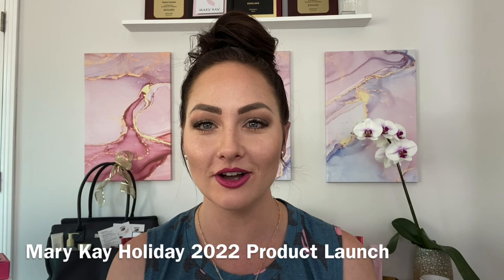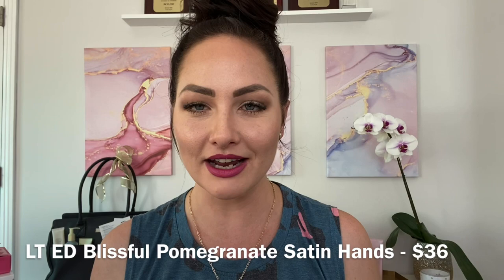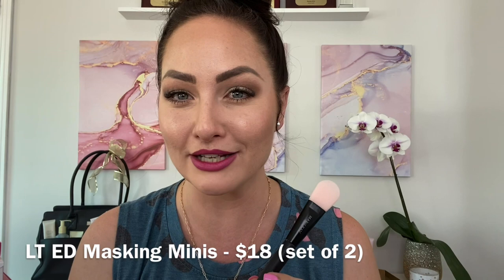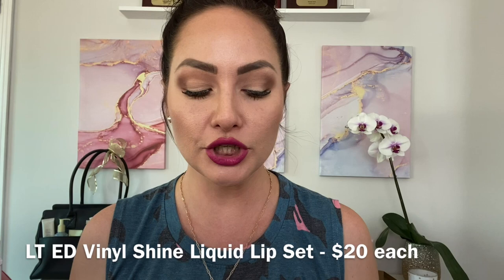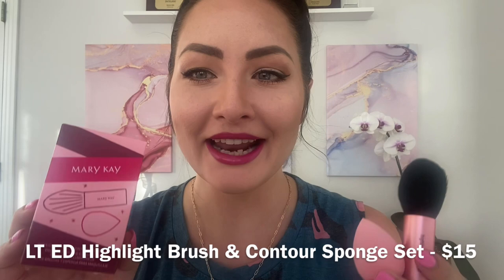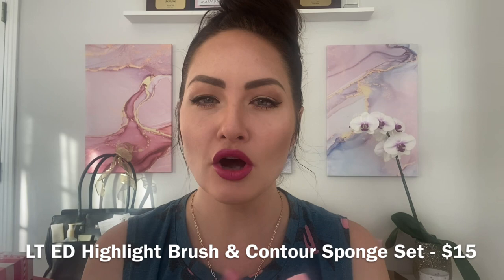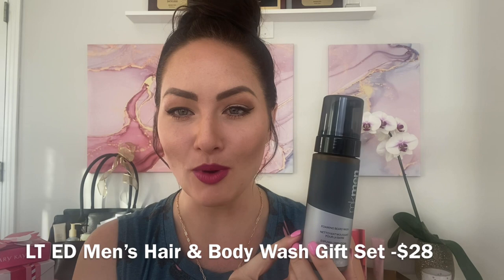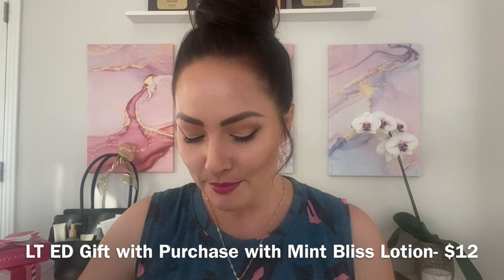Mary Kay Holiday 2022 Product Launch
Connect with your beauty consultant for all your Season Gift Giving Needs!